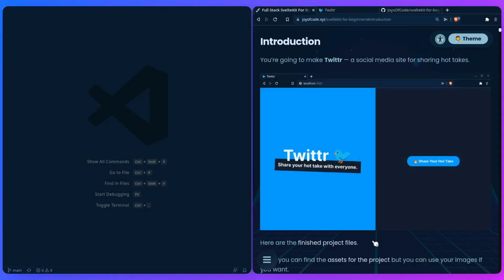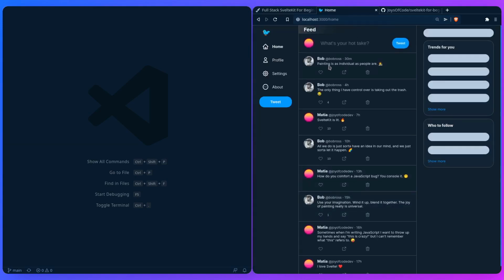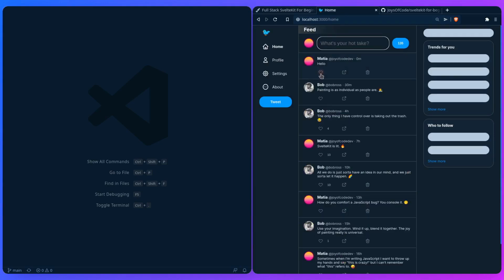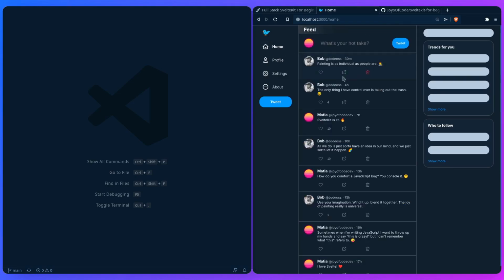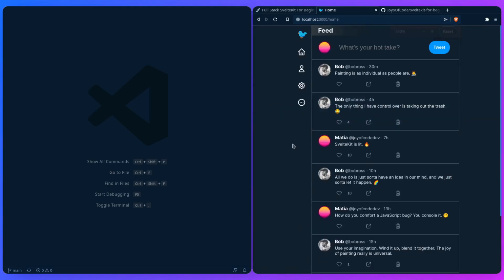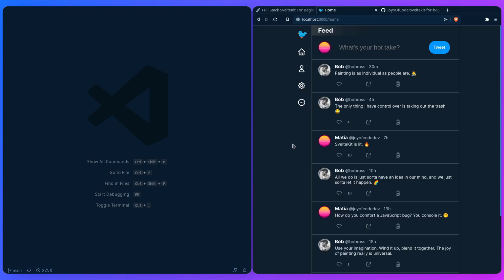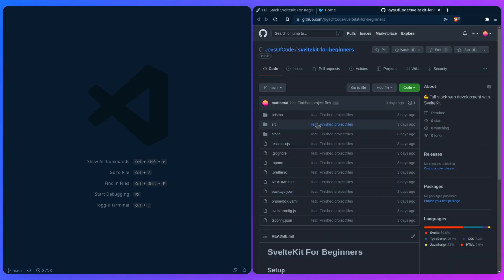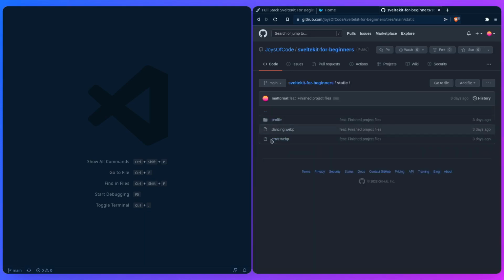SvelteKit For Beginners #1 - Introduction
Learn full stack web development using SvelteKit.